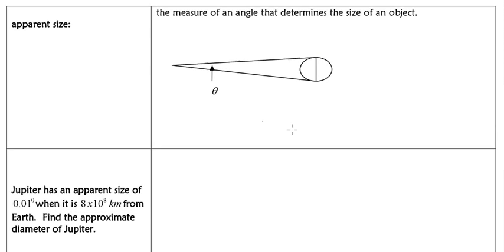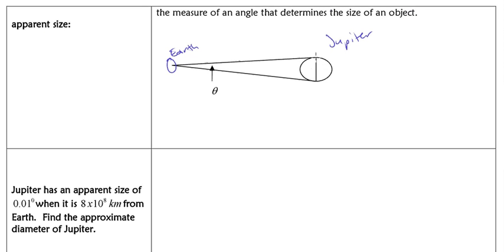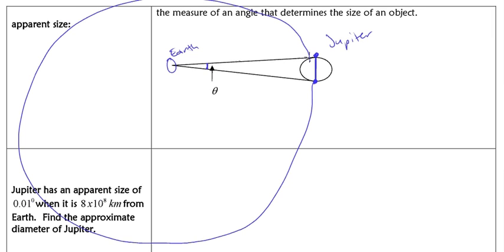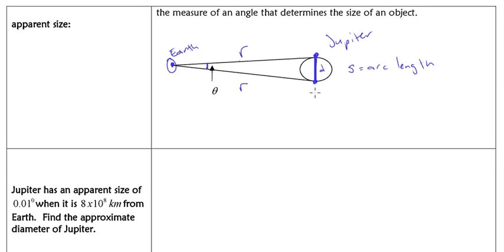7 2, part 5